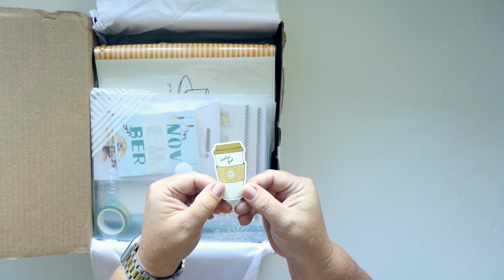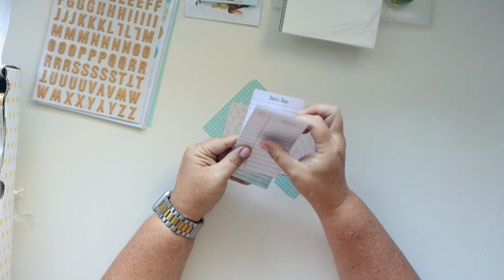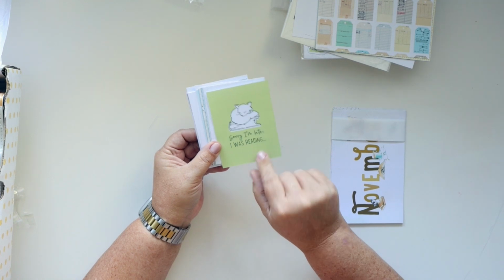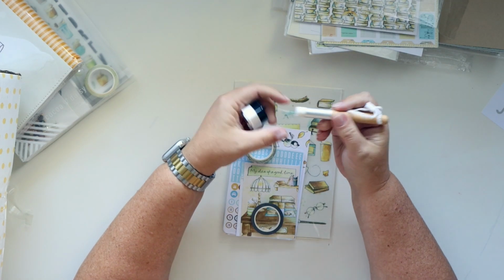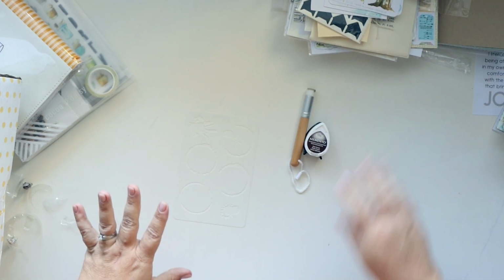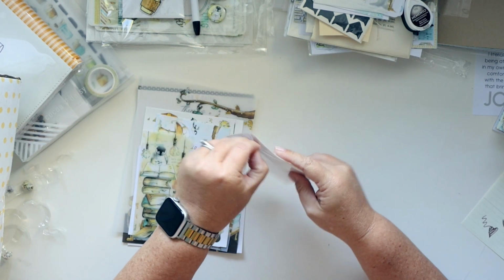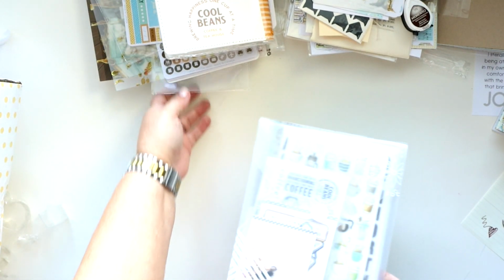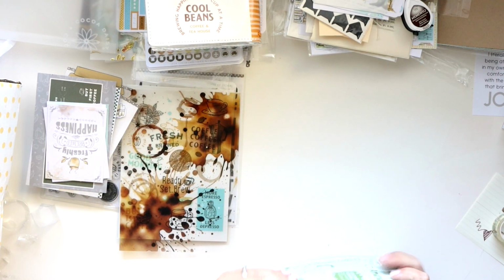Cocoa Daisy Chapters Unboxing | Stickers Stamps | Fall Books Fountain Pens | Journal + Scrapbooking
Check out the Cocoa Daisy Chapters Scrapbook, Planner and Sticker kits! These kits will begin shipping October 1, 2024.

Like my content?